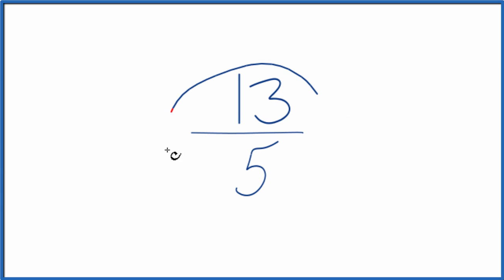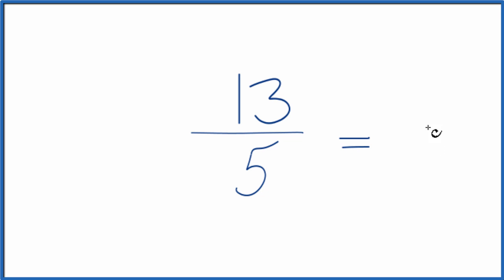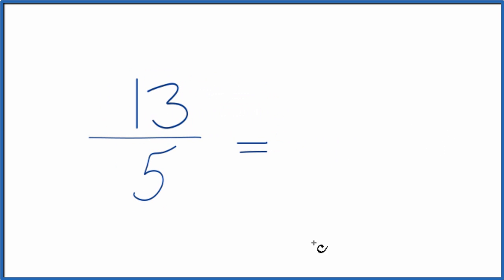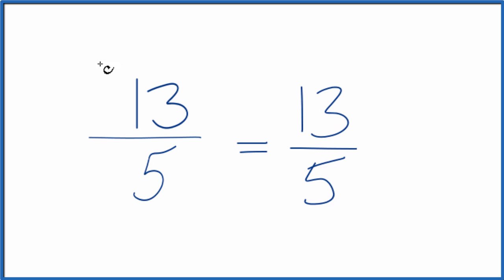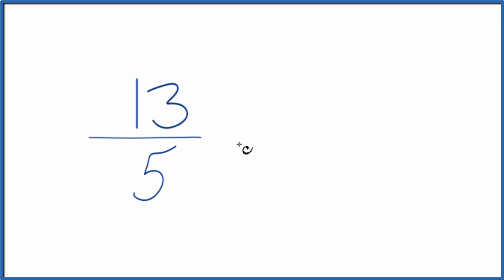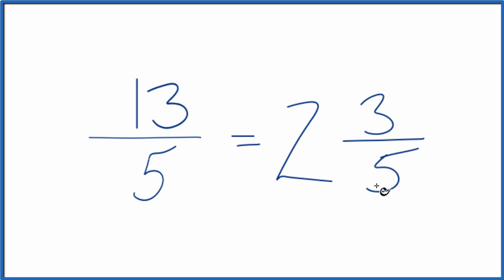How to Simplify the Fraction 13/5 (and as a Mixed Fraction)